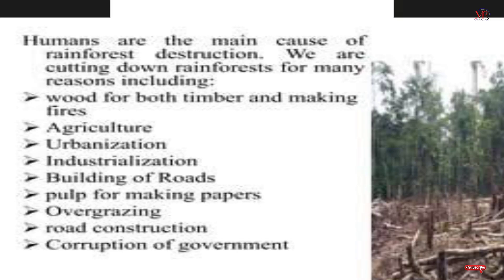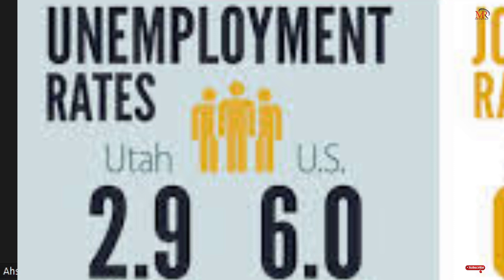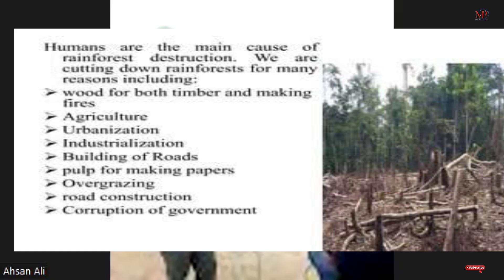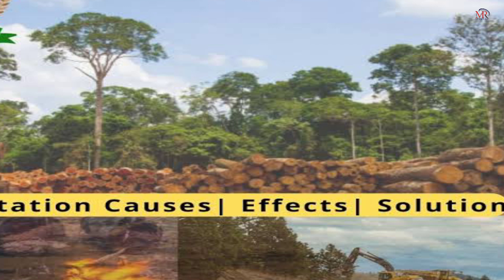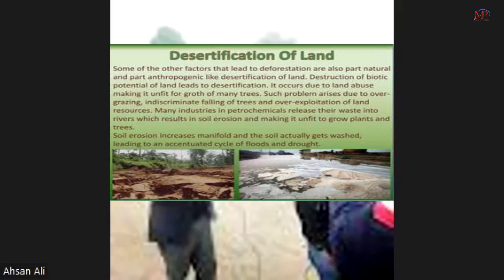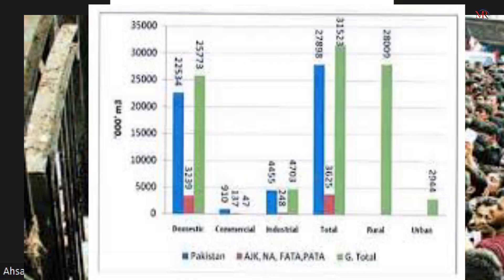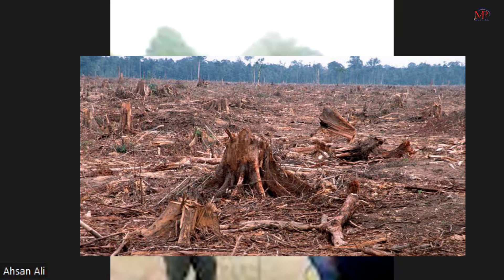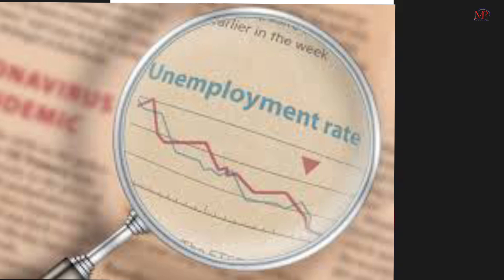CSS Essay Topic : Unemployment and its causes | What is Unemployment?